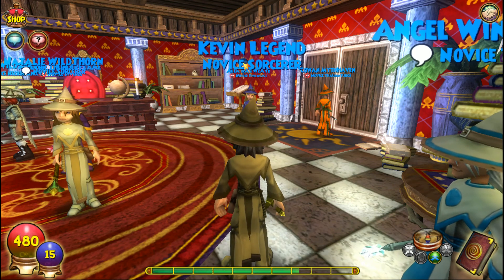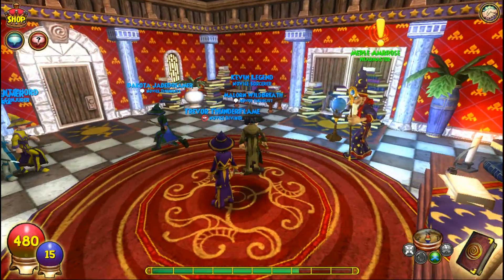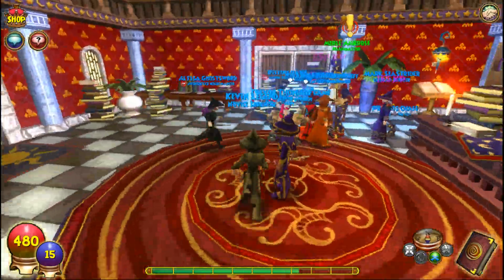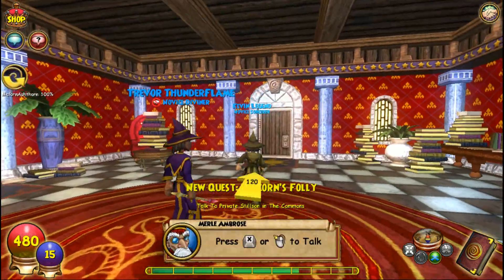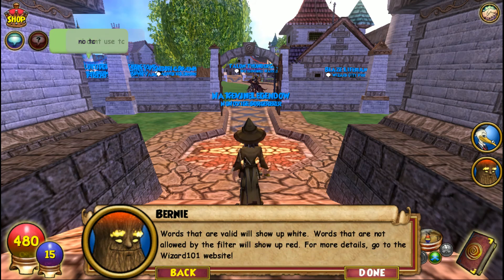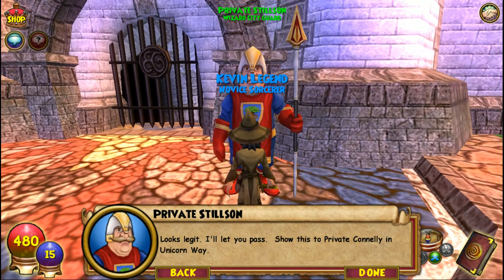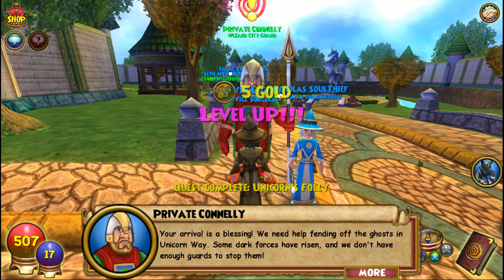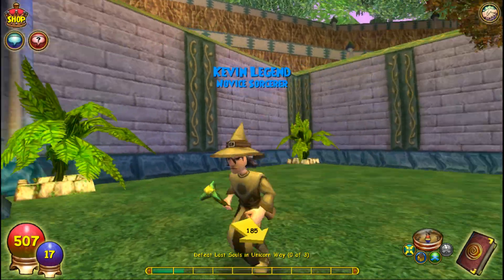Wizard101- Introduction To My New Balance Wizard!